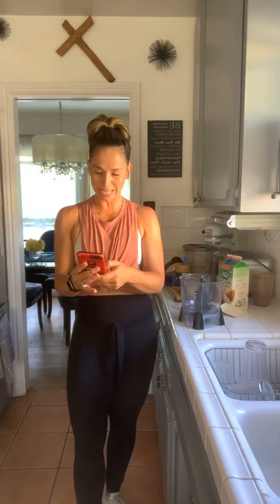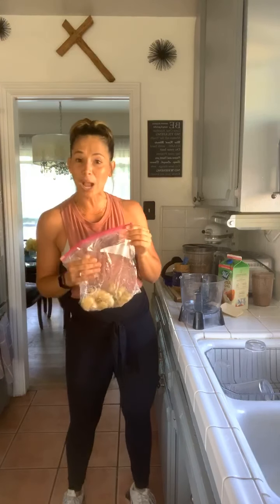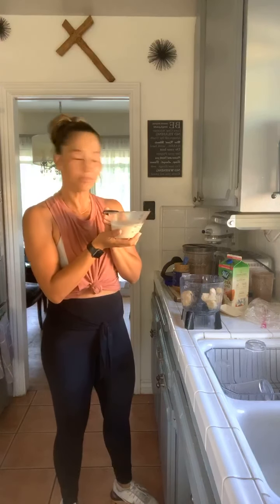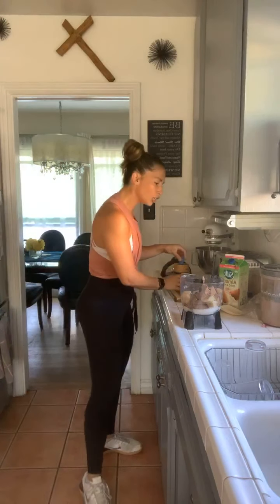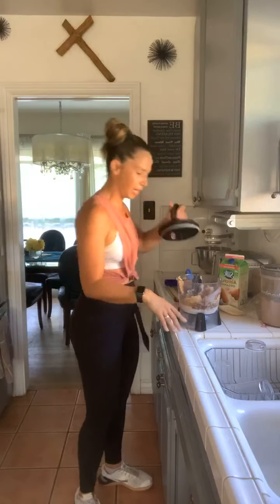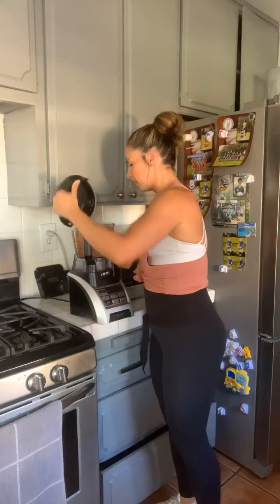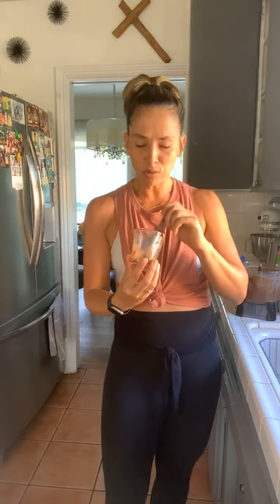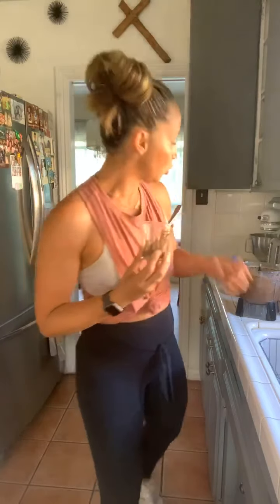Tasty Tuesday’s Protein Banana Ice cream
CHOCOLATE PEANUT BUTTER SHAKEOLOGY ICE CREAM
If you're looking to curb your sweet tooth this will definitely do the trick!
Total Time: 4 hrs. 10 min.
Prep Time: 10 min.
Cooking Time: None
Yield: 2 servings

Ingredients:
1 medium banana, cut into chunks
½ cup unsweetened almond milk
2 scoops Chocolate Shakeology
2 Tbsp. all-natural smooth peanut butter
Preparation:
1. Place banana in plastic bag; freeze for 4 hours, or until completely frozen.
2. Place almond milk, bananas, Shakeology, and peanut butter in blender (or food processor); cover. Blend until smooth.
3. Serve immediately. -